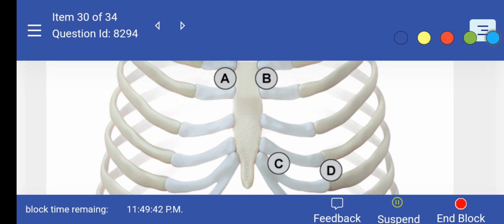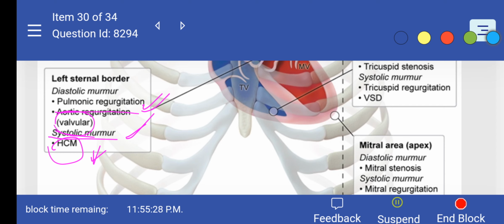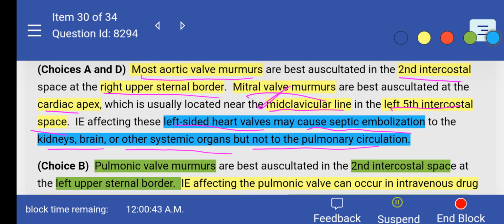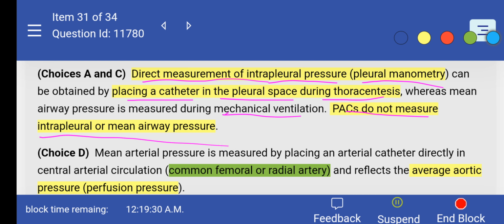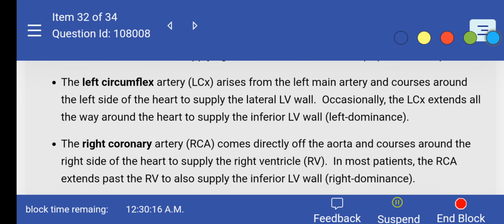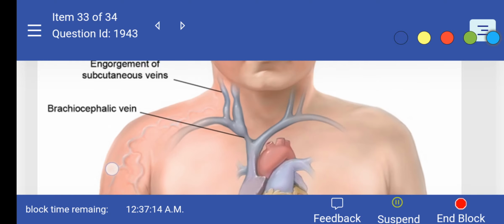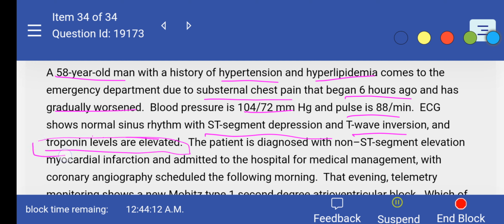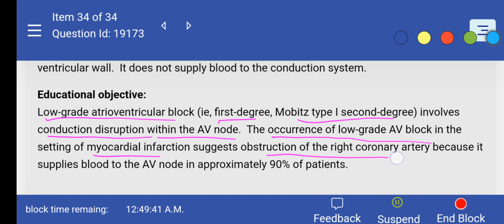Cardiac anatomy completed . Do Uworld mcqs in 6 minutes . Part 04(b) . Explanation for Mastery .